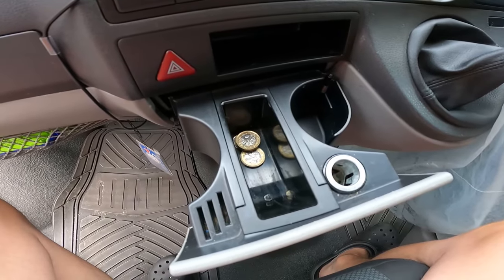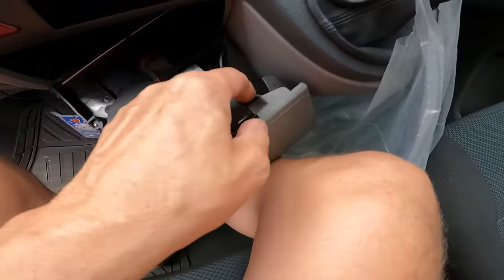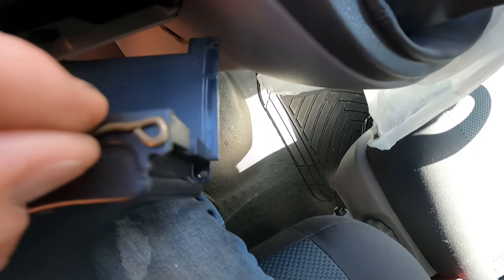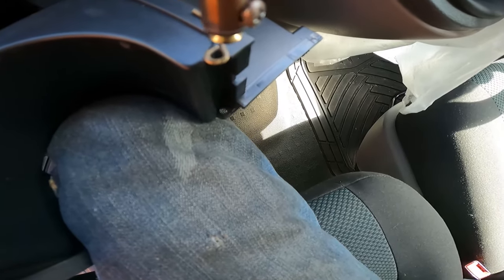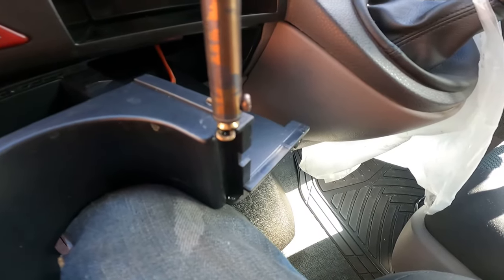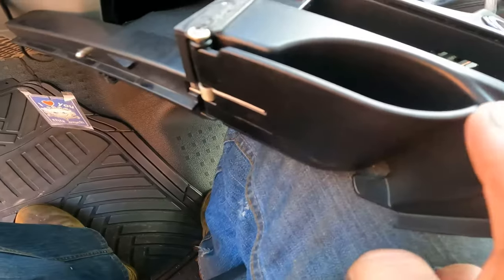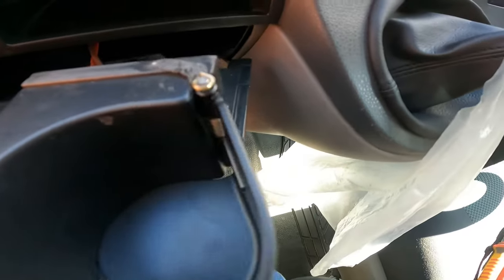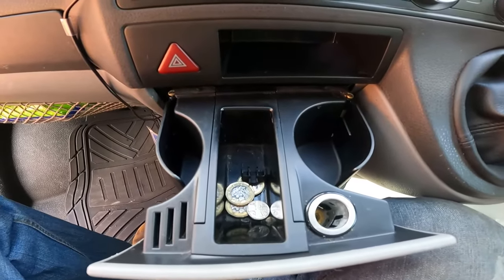VW Transporter T5 Cup Holder repair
How to do a quick and easy repair to the Volkswagon T5 Transporter cup holders